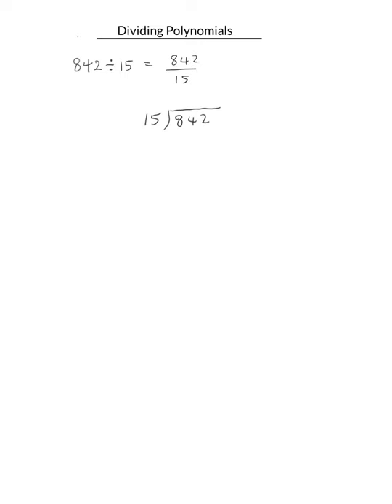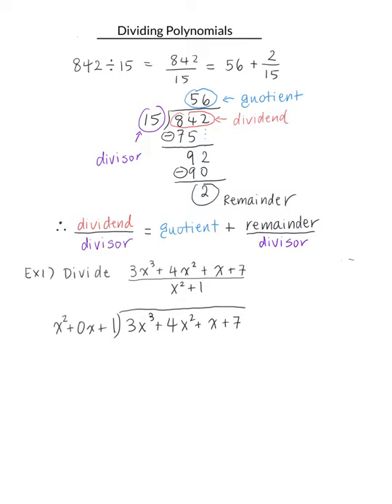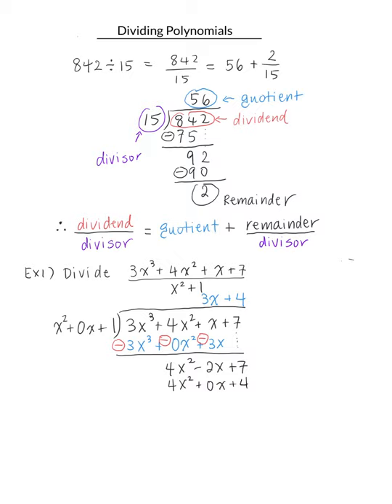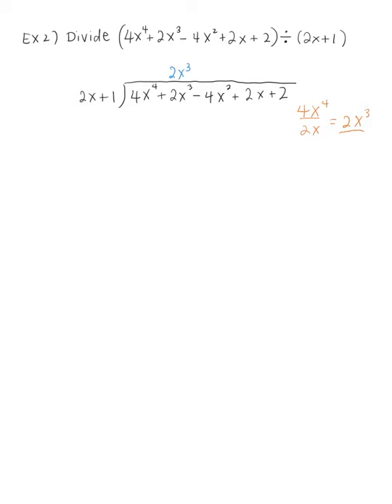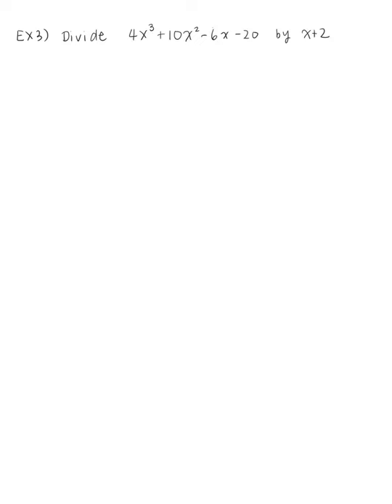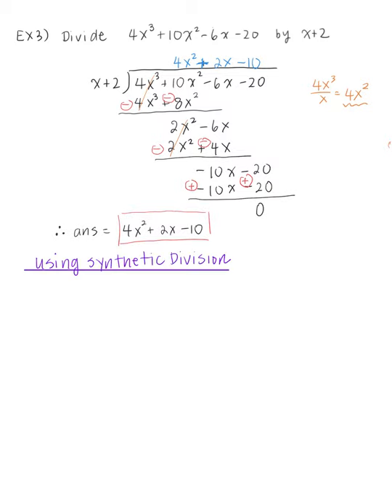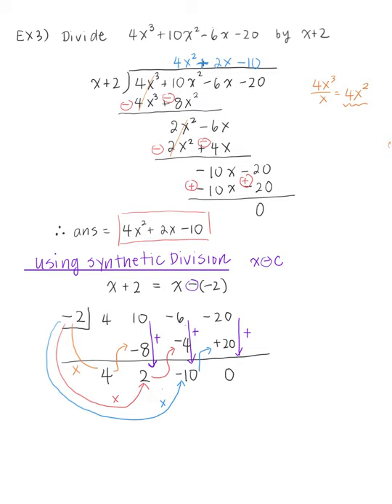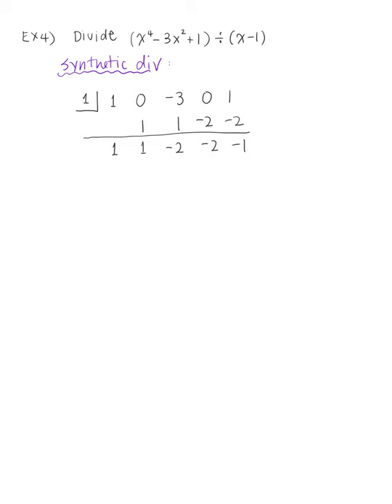3.5 Dividing Polynomials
Long divisions of polynomials; synthetic division.